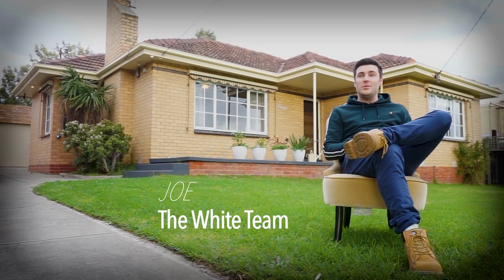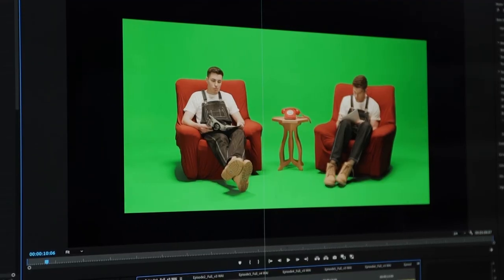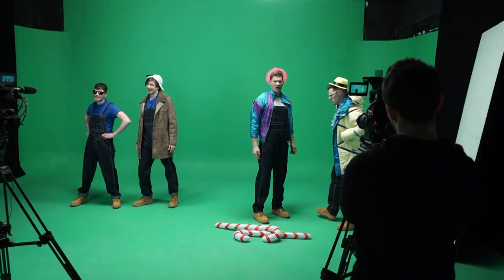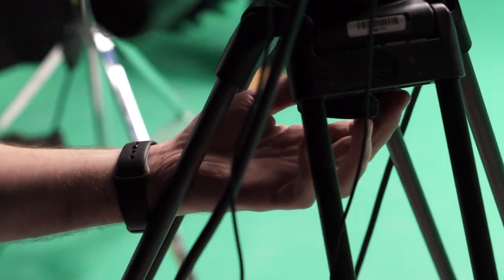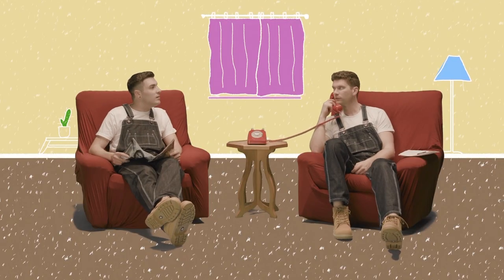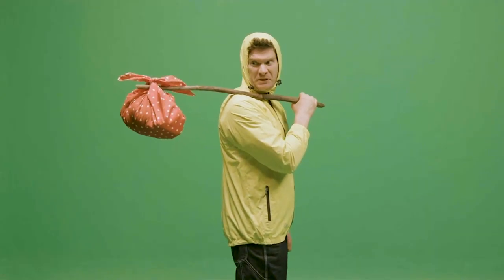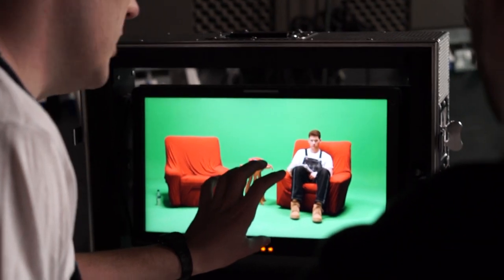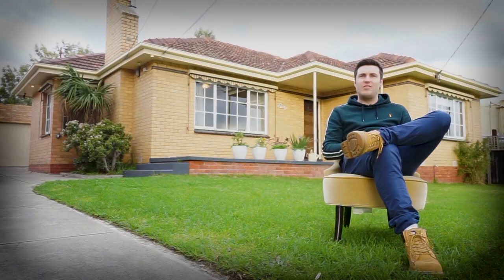Behind the Scenes - Episode One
Take a look at how we made Episode One of The Silly Sketch Show.